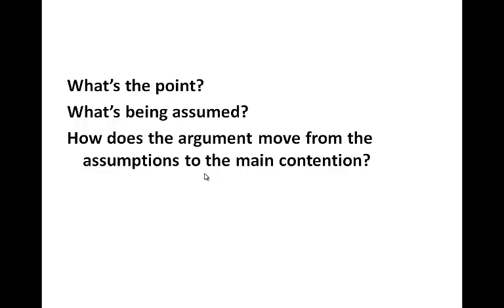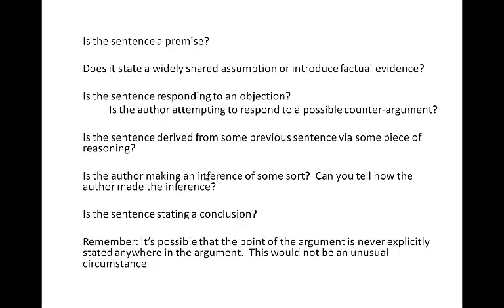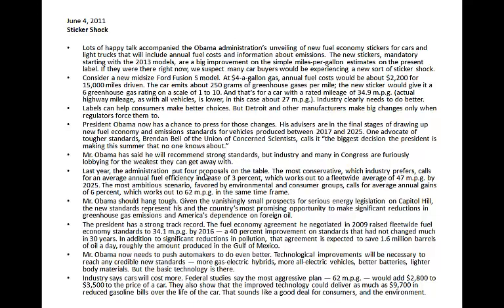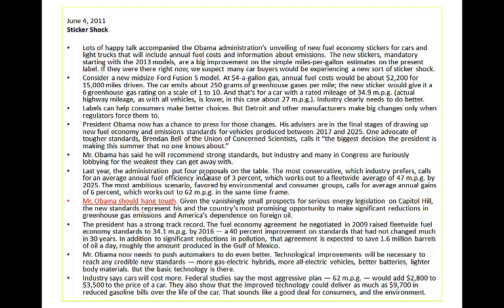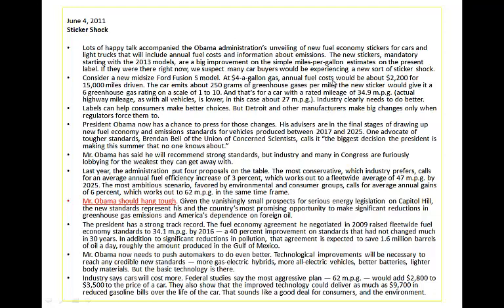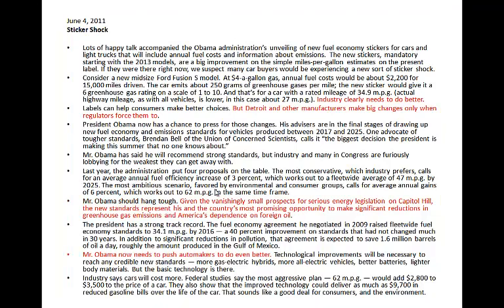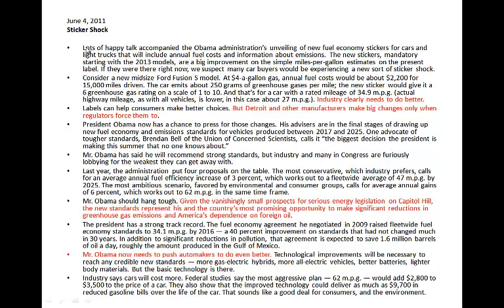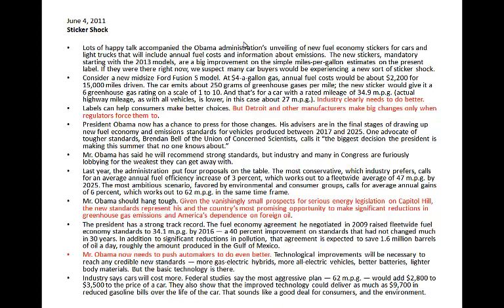Module 3 Beginning argument analysis